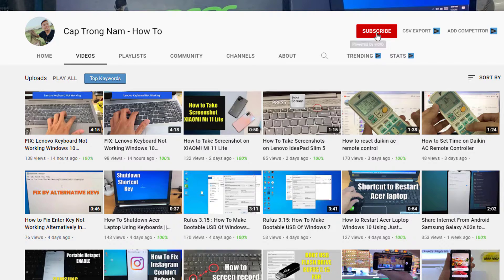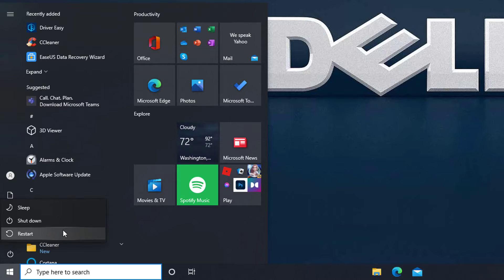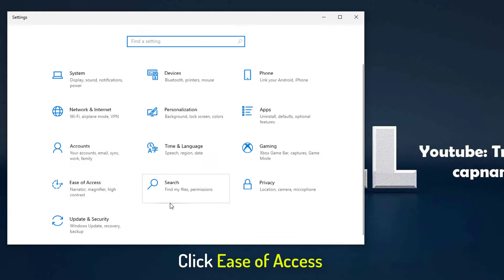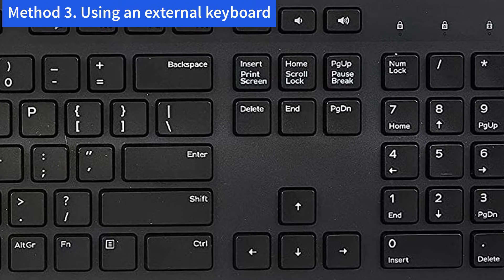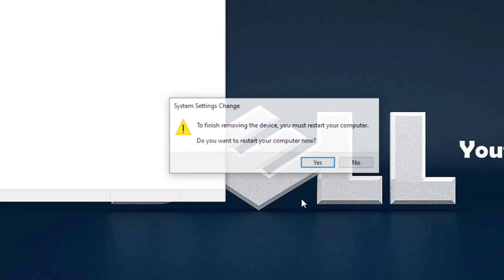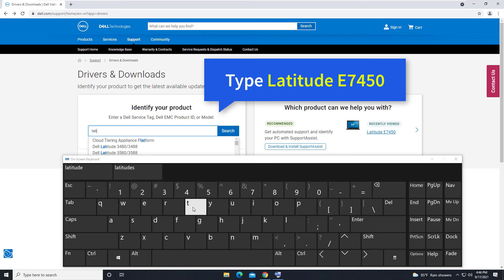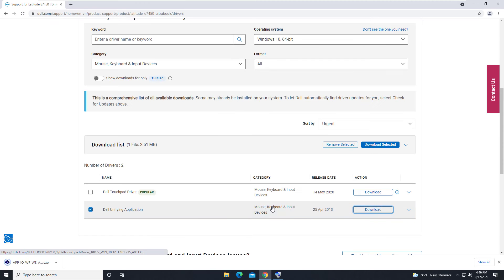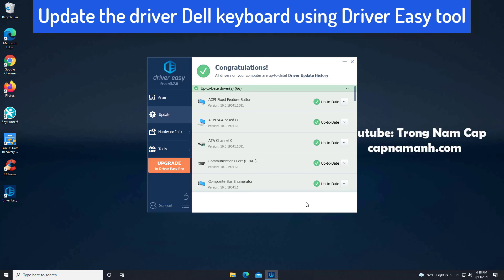FIX: Dell Keyboard Not Working Windows 10 Dell Latitude E7450 Laptop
This video will show yow how to fix keyboard not working on Dell Latitude E7450 laptop.
1. Restart your laptop.
2. Switch off the Filter keys.
3. Using an external keyboard
4. Uninstall your Dell laptop keyboard driver.
5. Update your Dell laptop keyboard driver.
If you don’t have the time, patience or computer skills to update your keyboard driver manually, you can, instead, do it automatically with Driver Easy.

Dell Laptop keyboard Not working Win 10 Upgrade.
Dell Desktop keyboard Not Working after update.
Dell keyboard Not Working in Windows 7
Dell keyboard Not Working in Windows 8/8.1
Dell PC Has keyboard not working after Windows 10 Upgrade